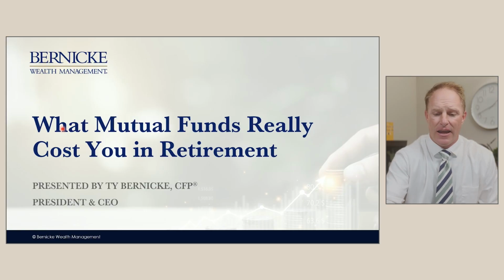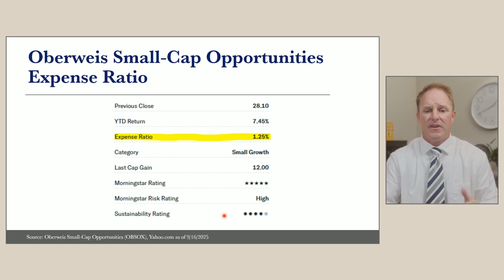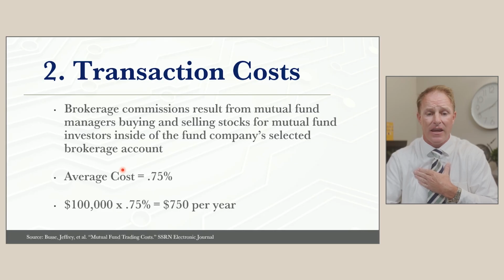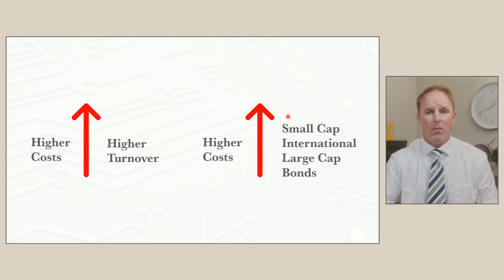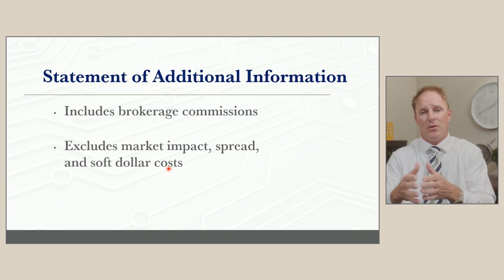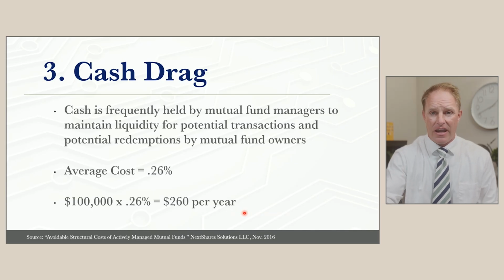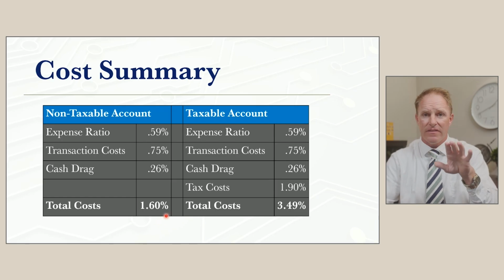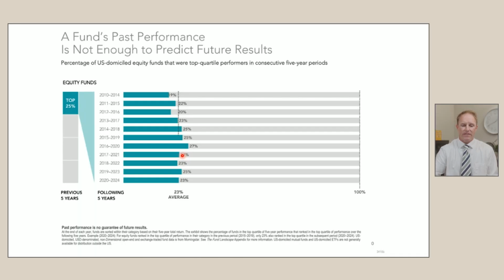What Mutual Funds Really Cost You in Retirement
Mutual funds often carry more costs than investors realize. In this video, we take a closer look at the layers of expenses that can impact your investment performance over time. From expense ratios and transaction costs to cash drag and taxes, you’ll learn how these factors work together and what they could mean for your long-term returns. The video also highlights tools like Yahoo Finance and Morningstar that can help you evaluate the true cost of the funds you own.

Ty Bernicke, CFP, President & CEO of Bernicke Wealth Management, shares insights drawn from nearly three decades of helping clients refine their investment approach as they prepare for retirement. His perspective provides clarity on how understanding the detailed costs within mutual funds can lead to more confident and informed financial choices.

🔴 Schedule a quick 15-minute call with one of our financial advisors to discuss your most pressing questions related to retirement

🕘 Chapters
00:00 – Why Mutual Fund Costs Matter
00:29 – The Beginning of the Discovery
01:57 – Expense Ratios Explained
06:13 – Turnover Rate and Its Impact
08:12 – The Impact of Cash Drag
10:10 – Tax Costs in Mutual Funds
14:11 – Closing Thoughts

➡️ About Ty Bernicke, CFP®, President & CEO
Ty Bernicke is the President and CEO of Bernicke Wealth Management. His research on investment management, retirement planning, and tax minimization strategies has been published or recognized by The Wall Street Journal, The Chicago Tribune, Futures Magazine, and many other well-known national news organizations.

Ty has been recognized as a Best-in-State Wealth Advisor in the state of Wisconsin by Forbes for seven consecutive years. Ty is also a current member of the Forbes Finance Council. This council is an invitation-only organization comprised of senior-level executives in the financial services industry who provide written content on financial topics for Forbes.

The opinions voiced in this material are for general information only and are not intended to provide specific advice or recommendations for any individual. All performance referenced is historical and is no guarantee of future results. All indices are unmanaged and may not be invested into directly. The economic forecasts set forth in this material may not develop.

Advisory products and services offered by Investment Advisory Representatives through Bernicke Wealth Management, a Registered Investment Advisor. Securities offered by Registered Representatives through Private Client Services, Member FINRA/SIPC. Private Client Services and Bernicke Wealth Management are unaffiliated entities. Bernicke Wealth Management and Private Client Services do not offer legal or tax advice. Always consult a legal or tax professional regarding your specific situation.